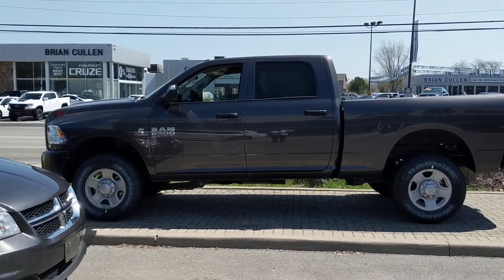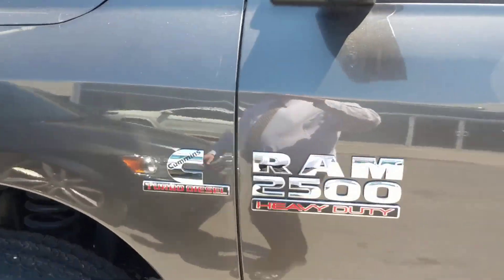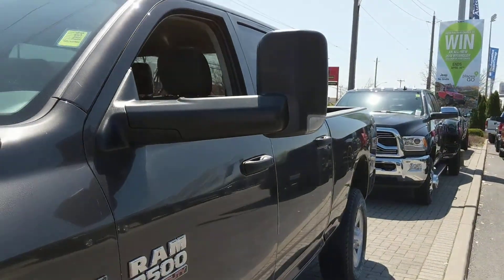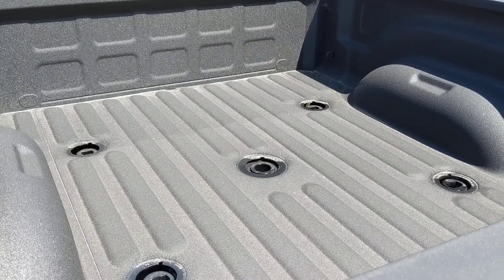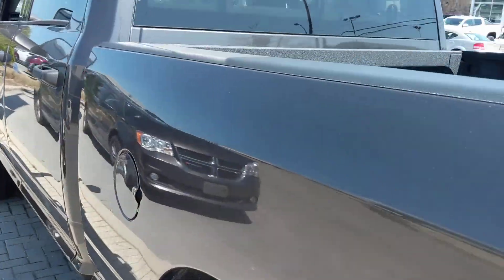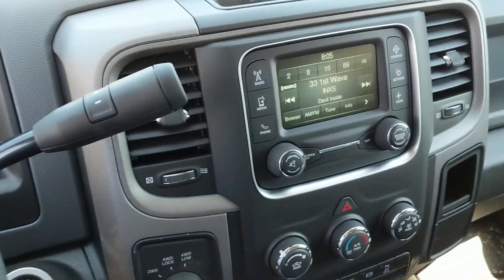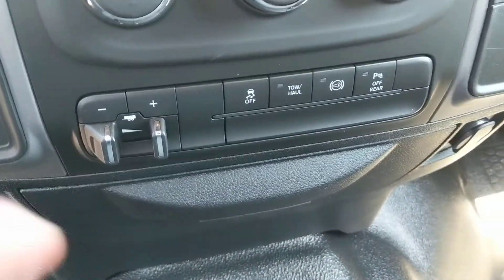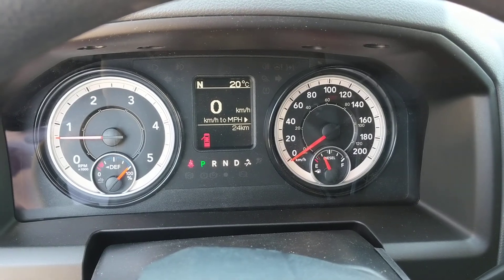2018 Ram 2500 ST